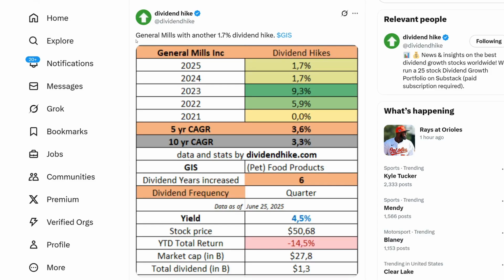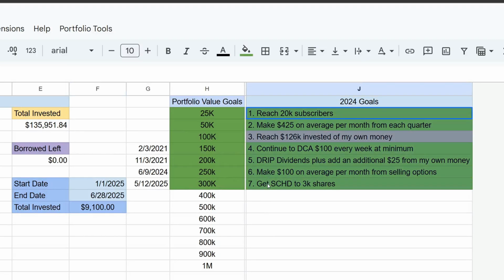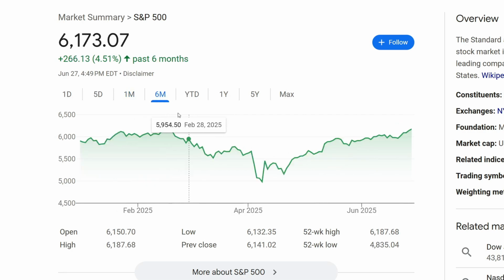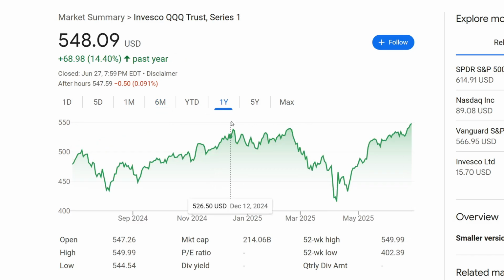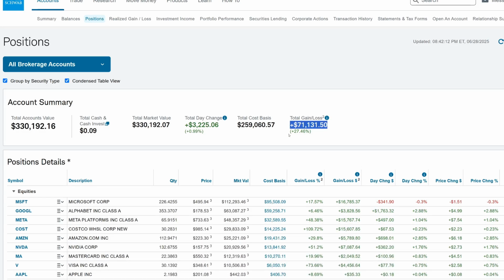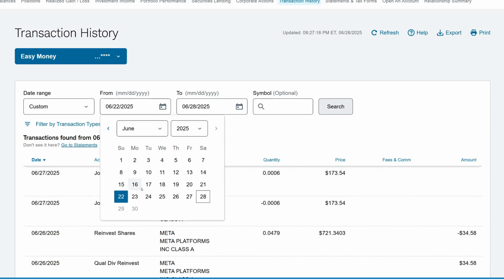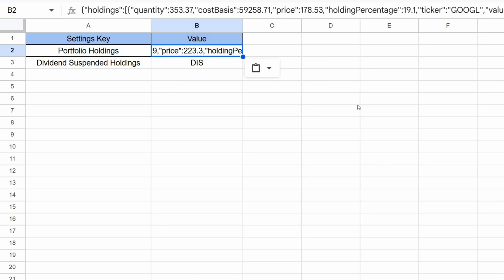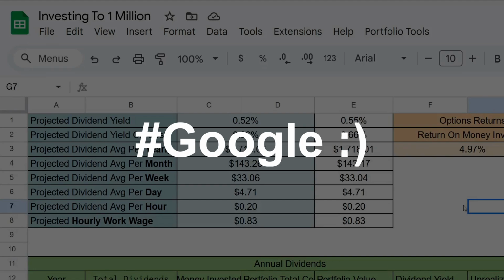The Dividend Growth Portfolio Is At All Time Highs This Week | How Much I Have Invested This Year!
In this video I will be going over the dividend growth portfolio is hitting all time highs this week. I will also be going over how much I have invested this year so far!
This is continuing to grow the dividend snowball in the dividend portfolio.

Let's grow that snowball :)

This video goes over the update for week 296 of the portfolio on the Schwab platform.
In this video I show the update for this past week. We got $34.58 amazing dividends this week :).